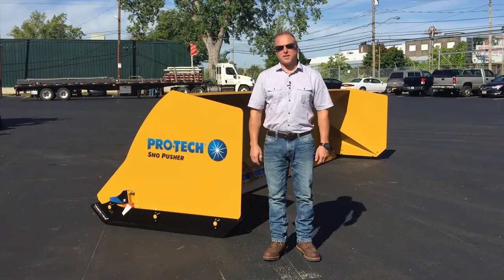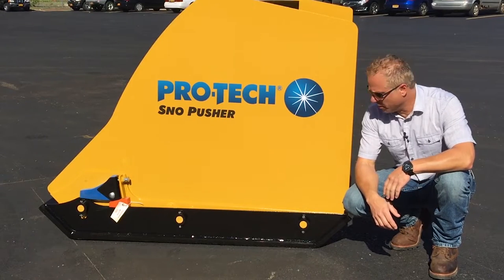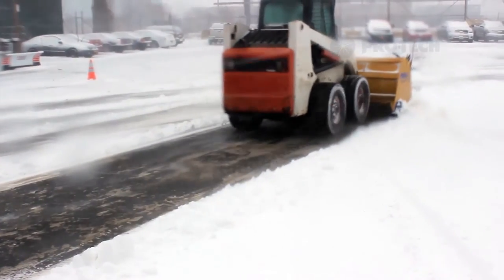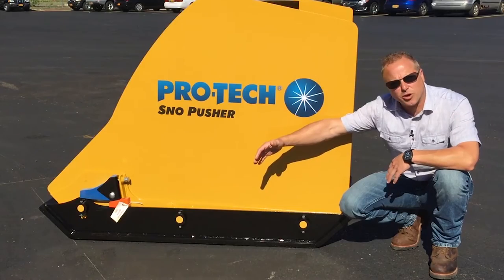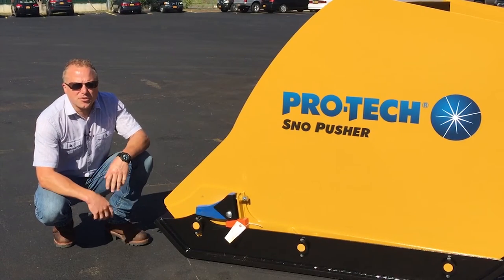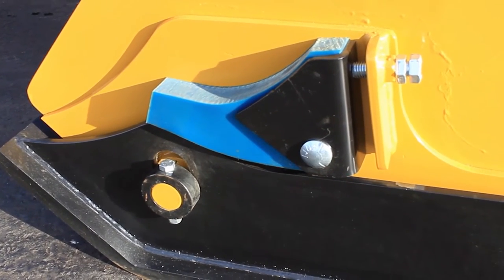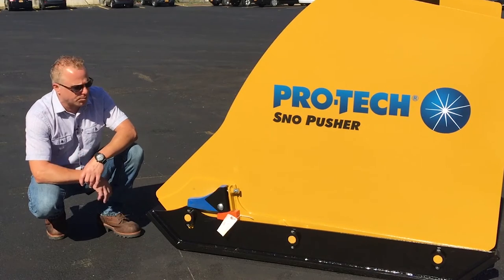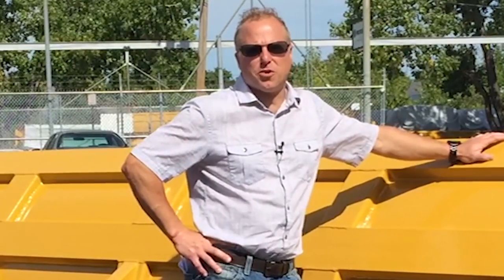Wear Shoe and Poly Suspension - Pro-Tech Steel Edge Sno Pusher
In this video we discuss how the wear shoe and poly suspension work together to conform to surface irregularities and aid the unit in clearing hard pack snow.

The all-new Steel Edge Sno Pusher has only been around for several winter seasons but is quickly gaining popularity as a containment plow that is simple, durable, and tough-as-nails. In addition, the Steel Edge Sno Pusher offers lower cost of ownership than many of the other steel-edge offerings on the market.